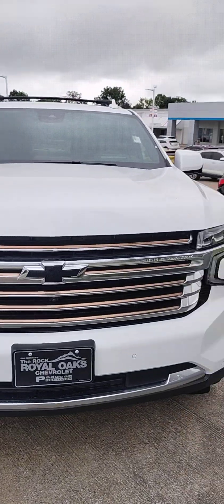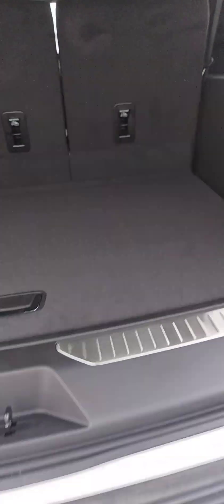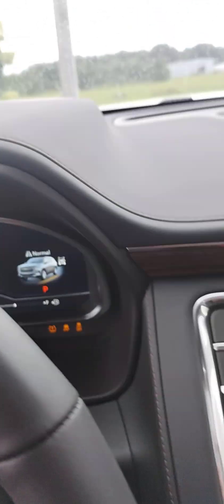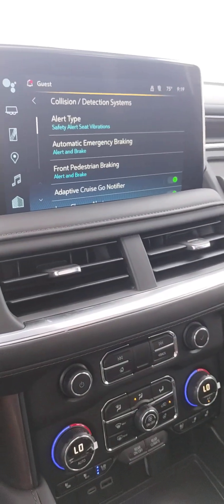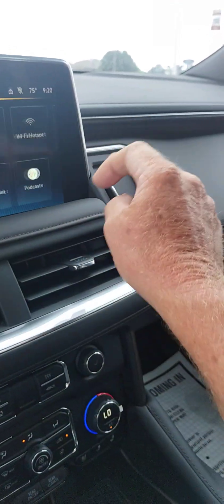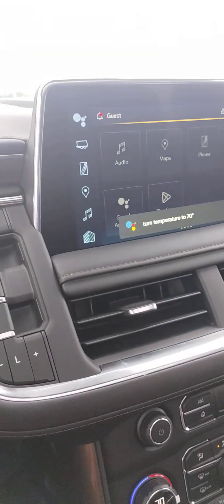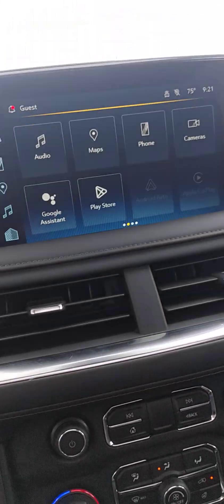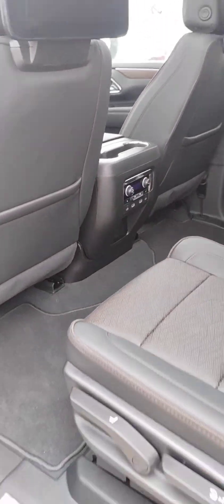2024 High Country Suburban